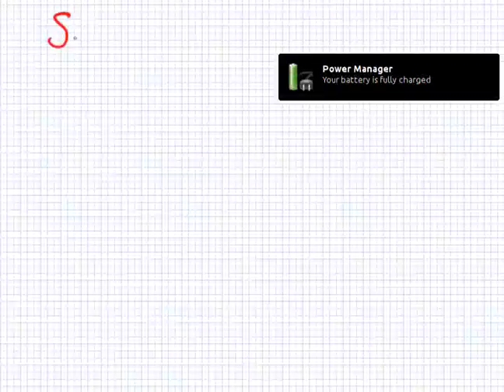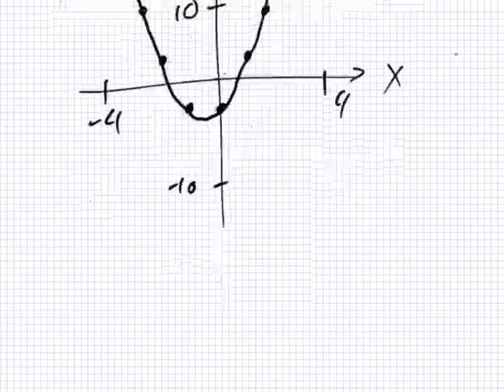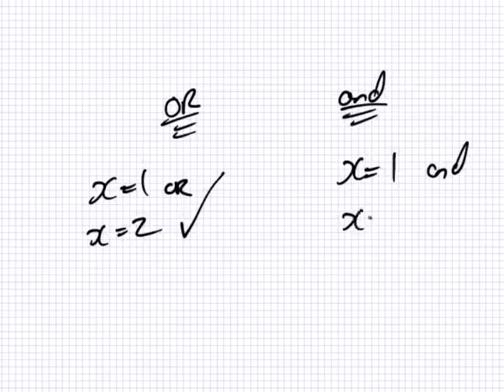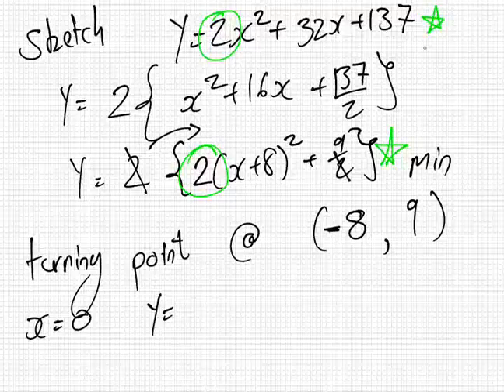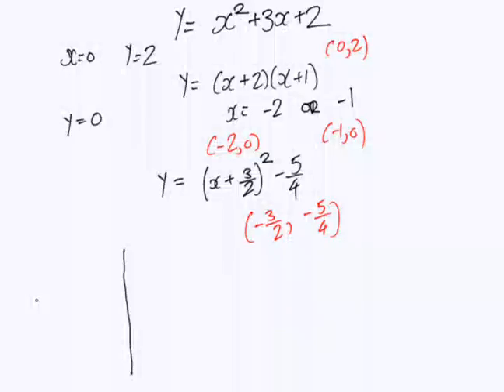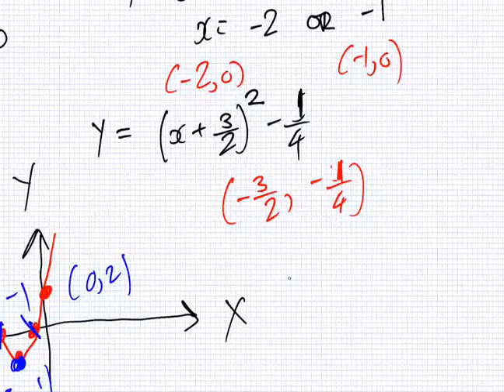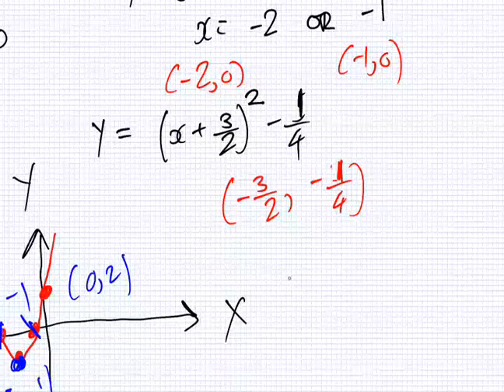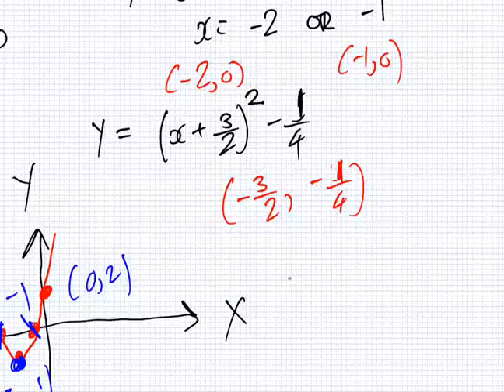Half Maths | Lesson | Algebra | Solving and Sketching Quadratics | NCUK.mp4